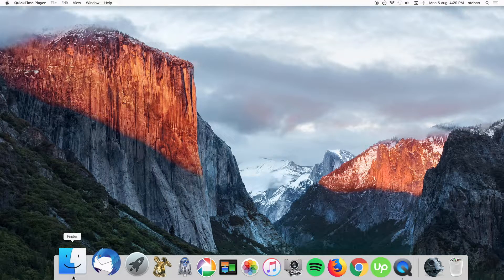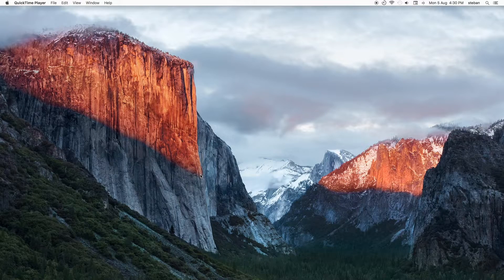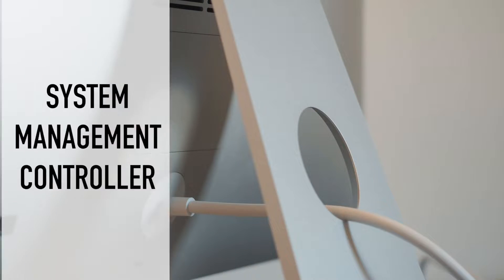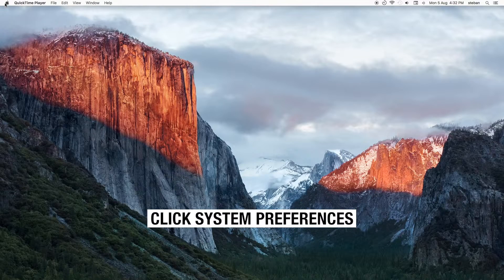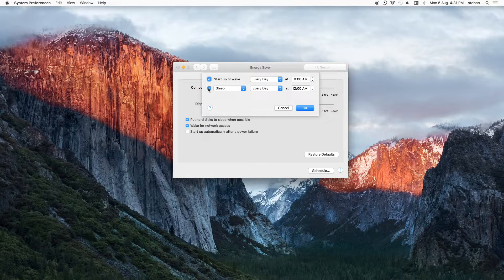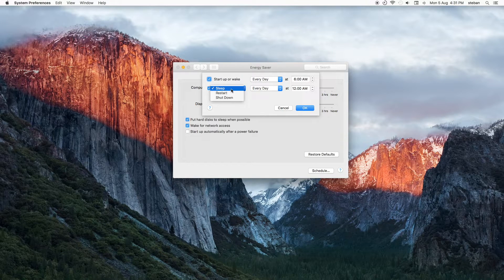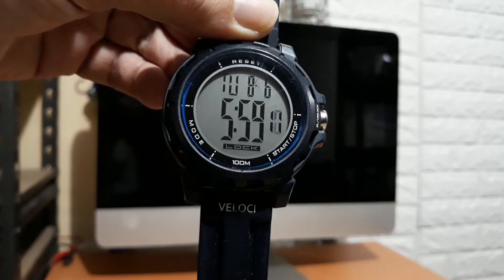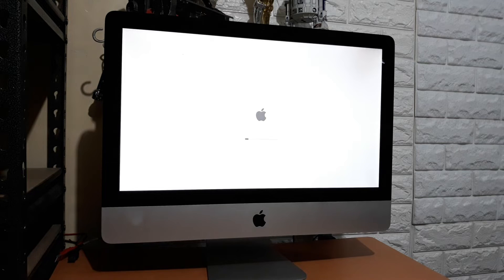Solution to iMac Power Button Not Responding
If your power button is not responding well, here are some ways you can turn on the iMac again! I hope this video will help you in your struggle to power on you iMac.

In my case, I need to be patient pressing the power button at intervals (soft and hard press) until it powers on. There is a loose contact in the button mechanism BUT it will work. Once your MacOS finished loading, go directly to System Preferences, Energy Saver, Schedule. Choose startup or wakeup time.

From now on, you need to Shut Down your computer properly and don't unplug from power socket until no fan running or visible mouse or portable disk led on. MacOS records user settings (including wake up time) ever time you shutdown. If there's power interruption, the schedule will be lost. I suggest getting a UPS to avoid power fluctuations.